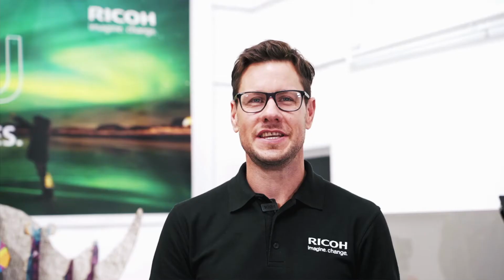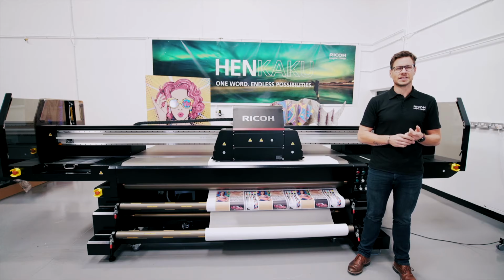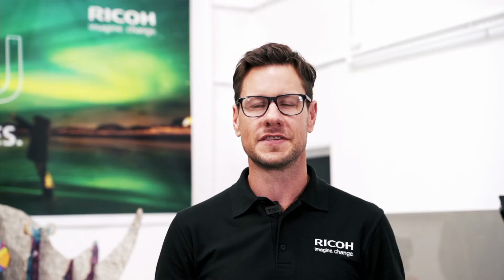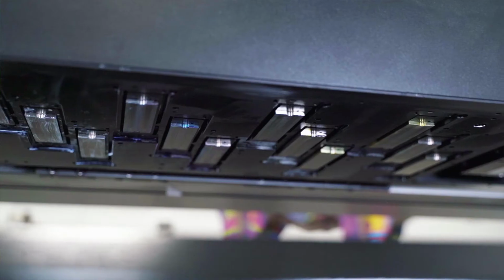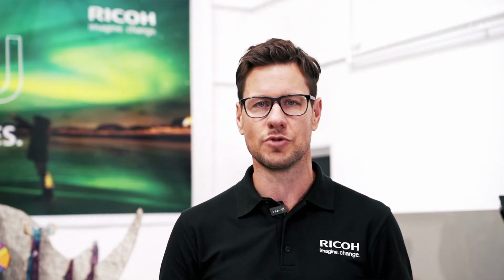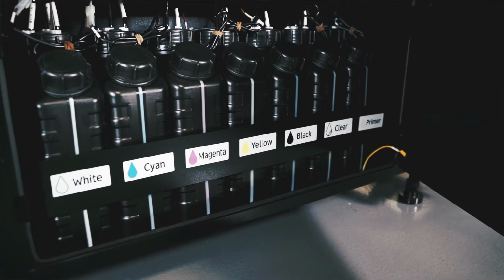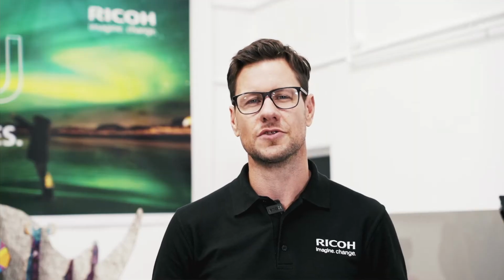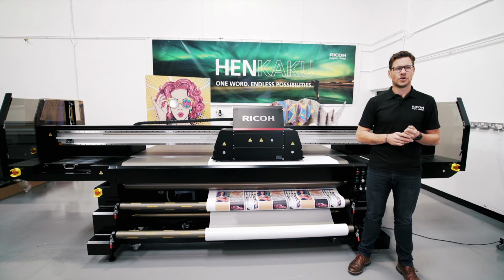Product demo: Ricoh ProTF6251 Hybrid Flatbed device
The Ricoh ProTF6251 UV flatbed hybrid delivers up to 116 m²/h productivity with roll-to-roll flexibility at an affordable cost.

The new Ricoh ProTF6251 UV Flatbed Hybrid is a flexible, compact, and versatile printing solution designed to deliver high productivity at an accessible price point.

With a 2.5 × 1.3 metre print area and productivity of up to 116 m²/h, the ProTF6251 offers exceptional performance for its class. Its new roll-to-roll feature expands media versatility, allowing seamless printing on both rigid and flexible substrates from a single device.

Ideal for signage, display graphics, décor, and specialist applications, the Ricoh ProTF6251 helps businesses:
• Increase productivity without increasing cost
• Expand application potential
• Print on rigid and roll media with ease
• Access UV flatbed hybrid performance affordably